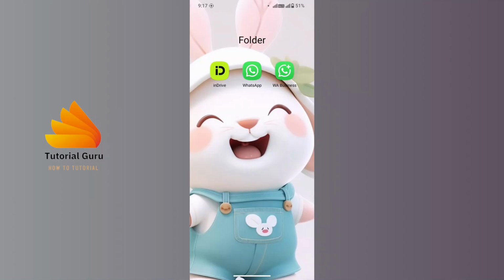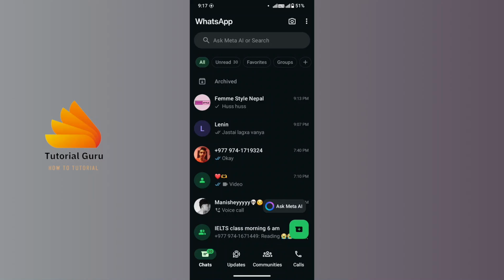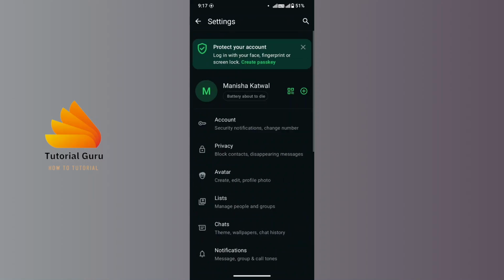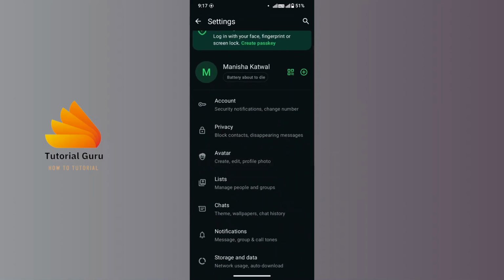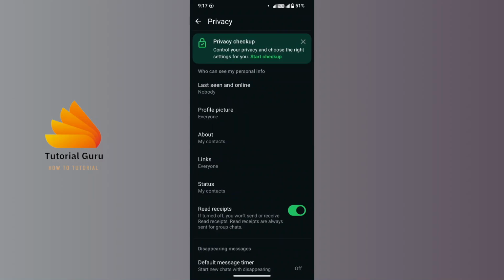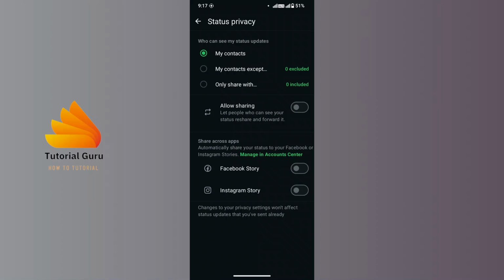How to Manage Privacy Status on WhatsApp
In this video, you’ll learn how to manage privacy status on WhatsApp step by step using the latest 2025 update. If you want to control who can see your WhatsApp Status, this easy tutorial will show you all the privacy options clearly.